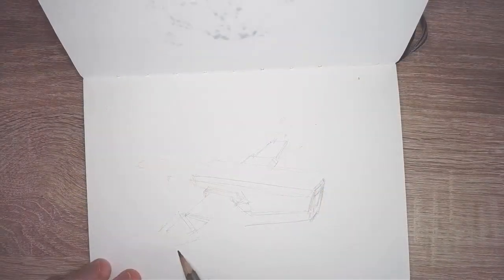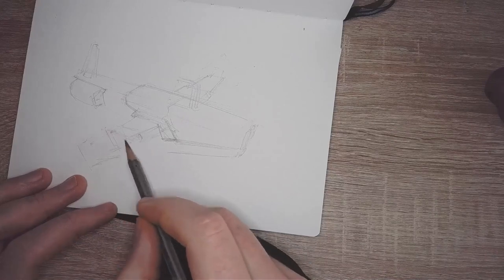Scifi Hero Ship traditional sketching and rendering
Since I am still enjoying my vacation I hope you nice people will enjoy this process video with more music and less talk :)

If you are interested in any of these markers after seeing the video take a look at the following links:

Search"Ohuhu markers" on Amazon for purchasing.

audio
future driven by night rider 87 - Artlist
galactic realms by night rider 87 - Artlist
electrifying by stefano mastronardi - Artlist
among the stars by night rider 87 - Artlist